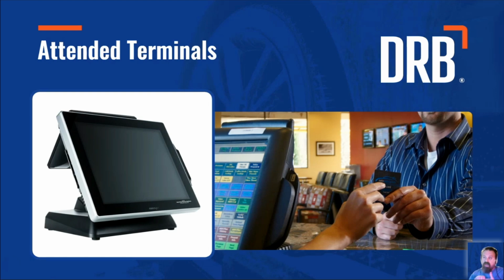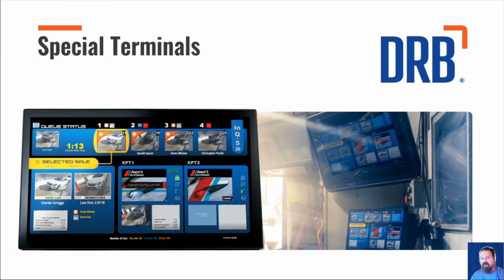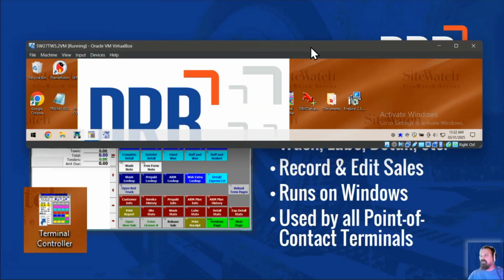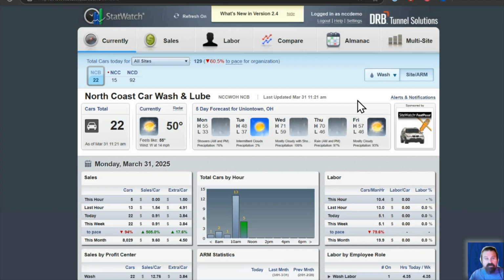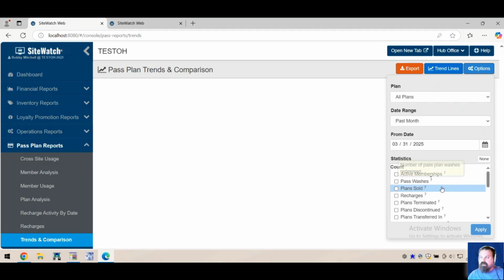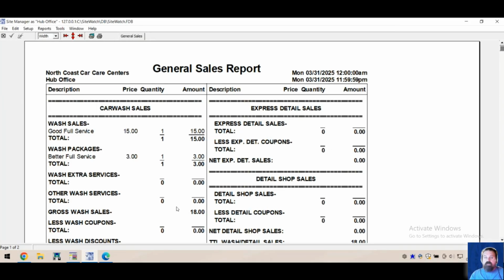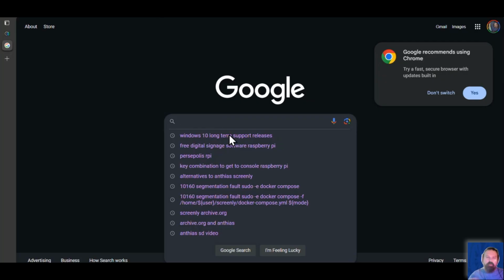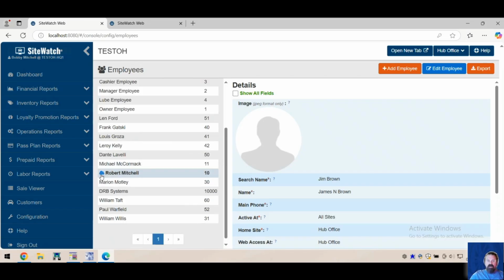DRB University SWB01 SiteWatch Overview